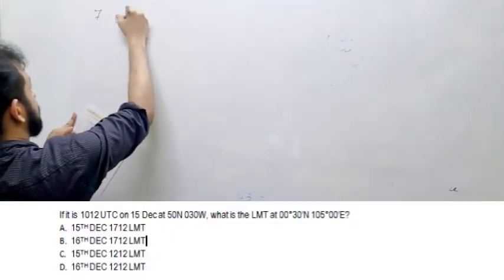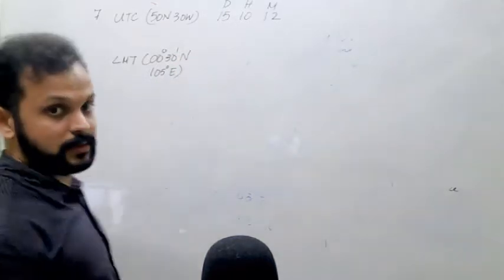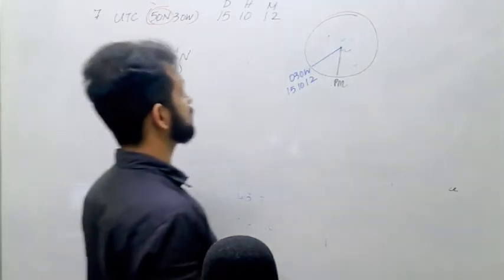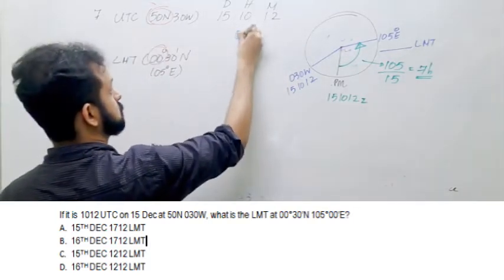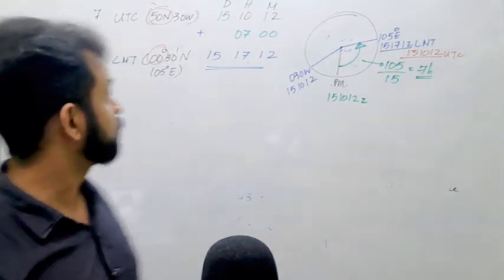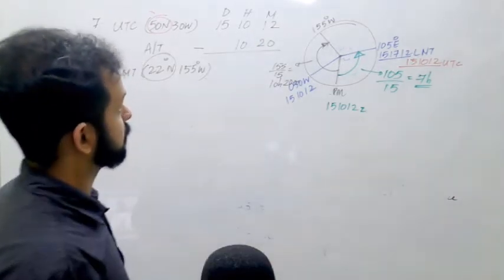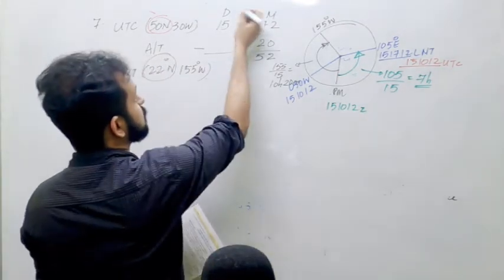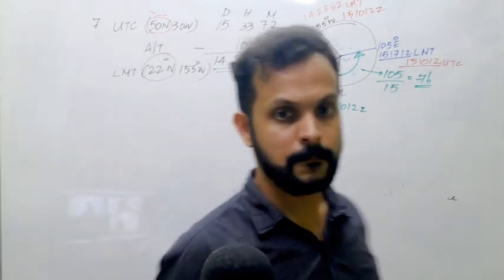TIME (1/15) II LMT II UTC II STANDARD TIME II CPL II ATPL II DGCA GROUND CLASSES II JAYARAM MENON